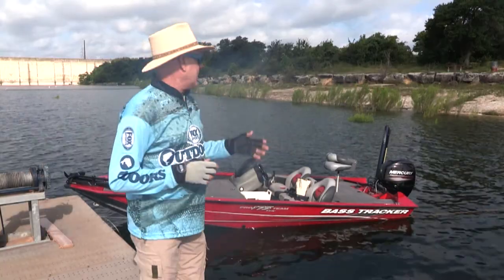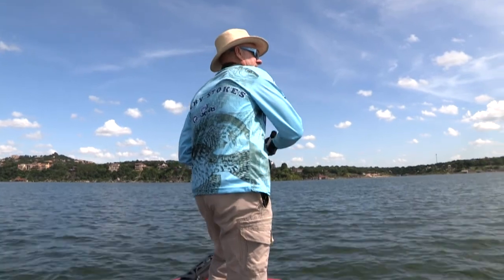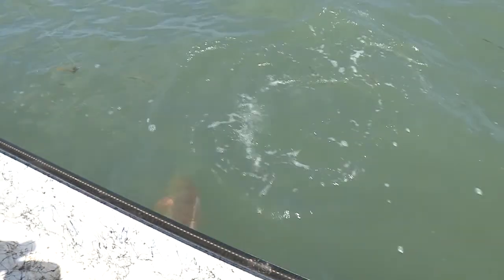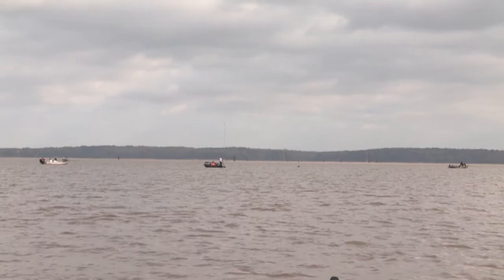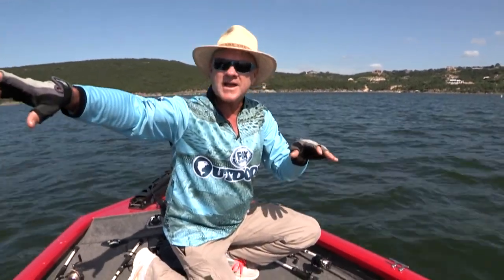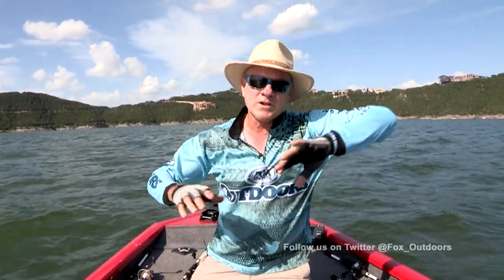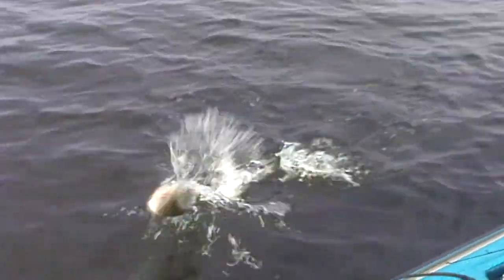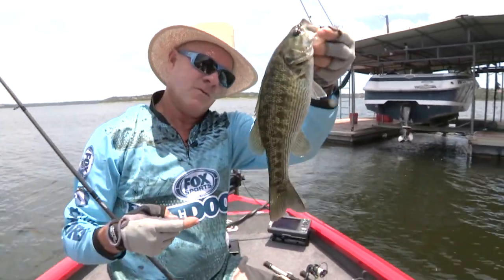FOX Sports Outdoors SOUTHEAST #18 - 2015 Lake Travis Texas Bass & Striper Fishing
This episode tracks the rapid 45 foot rise in water level at Lake Travis near Austin, Texas, and checks on the impact on the bass and striper fishing.  Plus we feature our weekly fishing reports.  See lots more great fishing news and info at our web